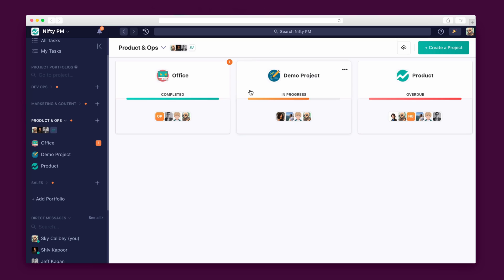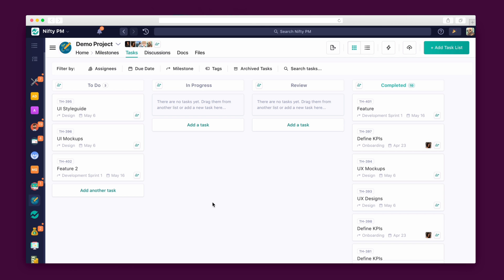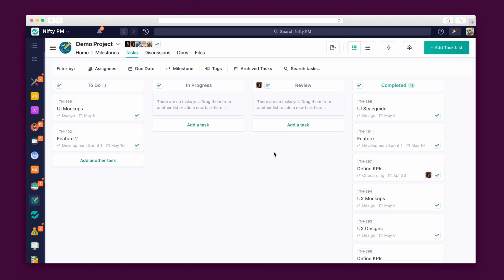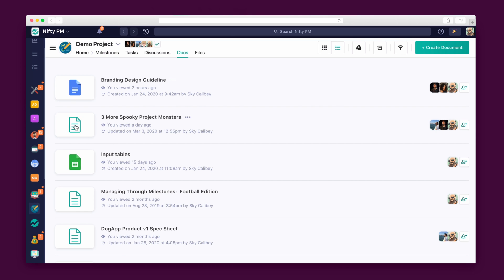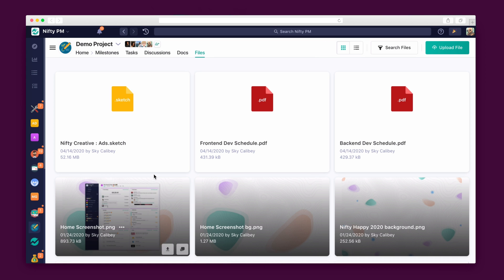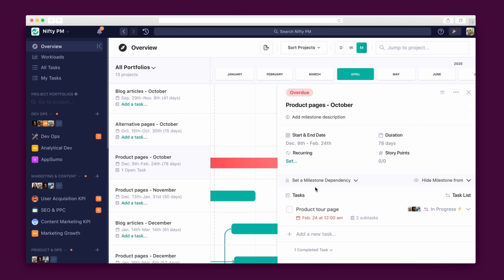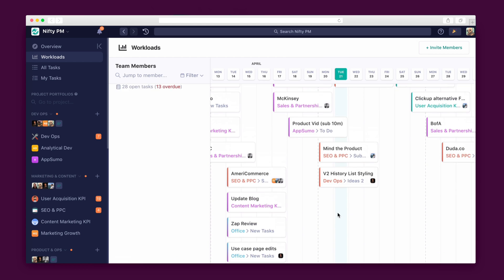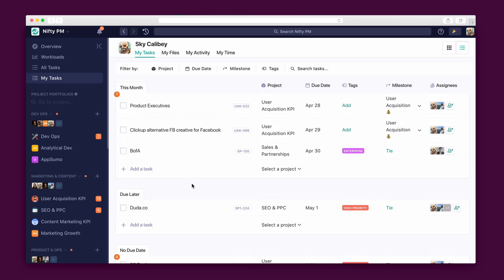Nifty - AppSumo Black Friday 2020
Nifty is a remote collaboration hub designed to help you manage projects, goals, files, and teams, all in one place.

Your work is all over the place right now, from chat apps and client emails to task management and file sharing (but you totally know where everything is... kinda).

You’d like to pack everything up into one tidy package that fits seamlessly into your workflow and budget.

We’ve got the perfect Black Friday deal that’ll get your work life in order well ahead of the holidays.

Welcome back Nifty.